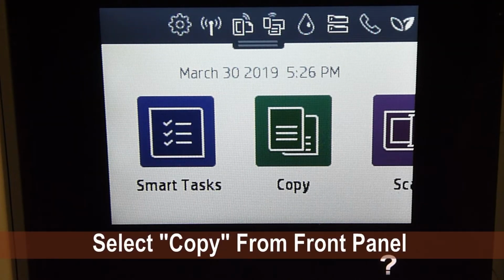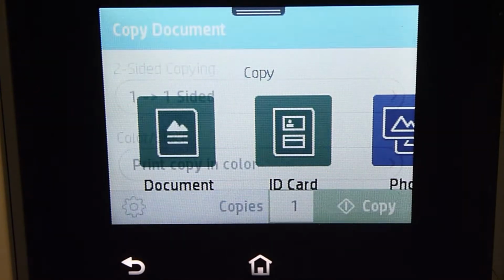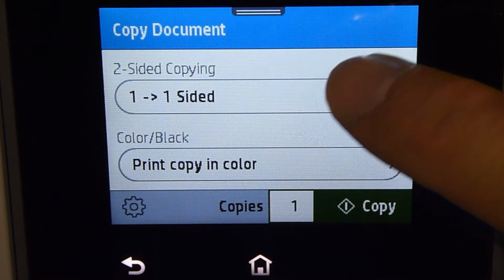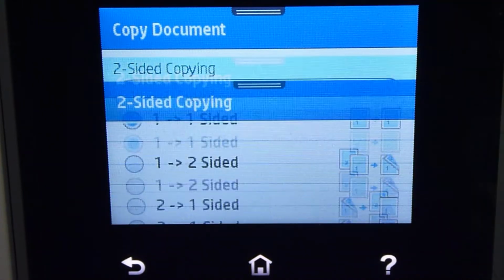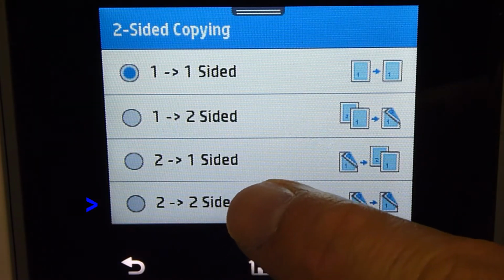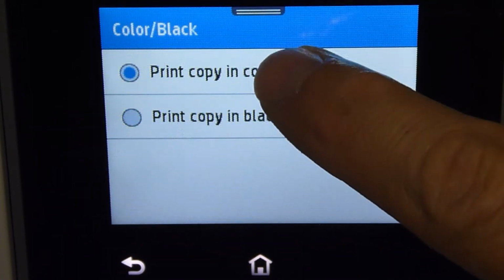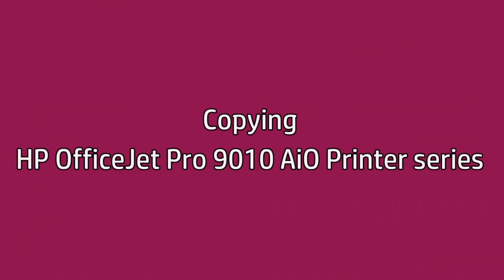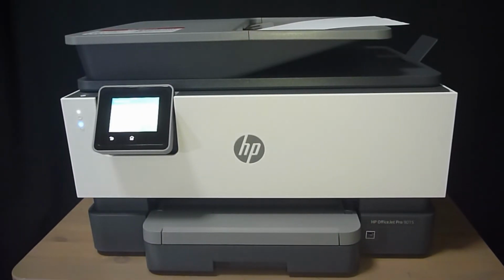HP OfficeJet Pro 9010 | 9015 | 9018 | 9020 | 9025: Copy a 2 sided document with Auto Document Feeder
This tutorial shows how to copy 2-sided documents on the HP OfficeJet Pro 9010 & 9020 AiO Printer series using the Automatic Document Feeder (ADF).

The HP OJP 9020 series features an ADF that scans both sides in 1 pass while the HP OJP 9010 series has a Duplex ADF. Both printers series scan 2-sided documents automatically.

We show what are the settings to use from the Control Panel to copy 2-sided to 2-sided documents.